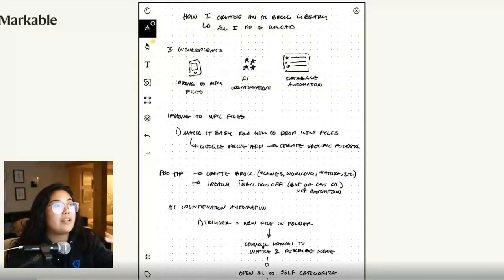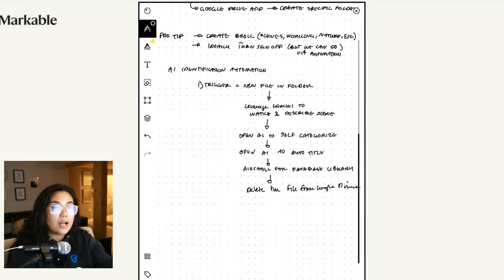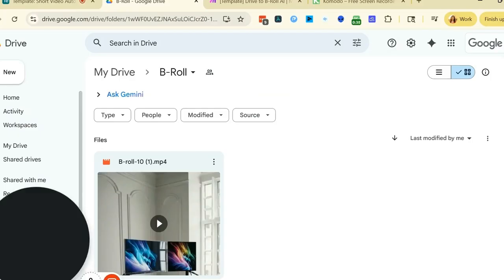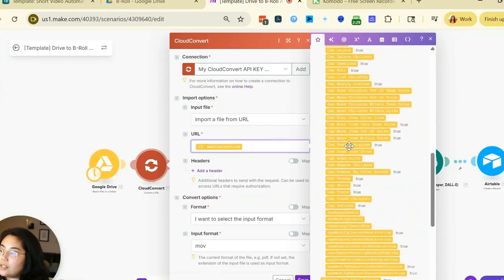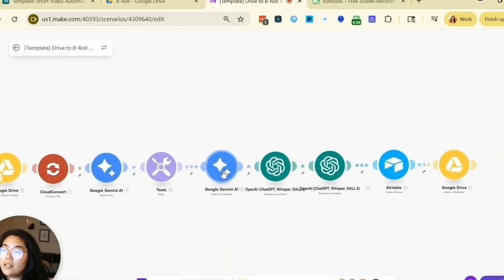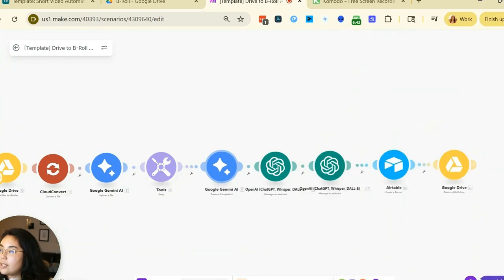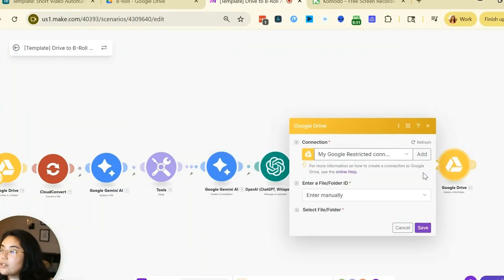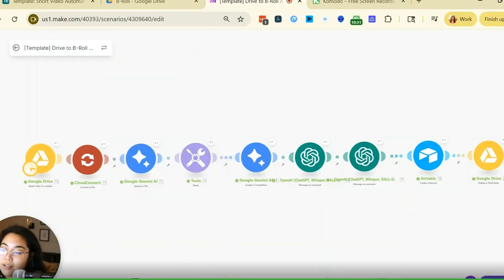B-Roll Library Automation: Stop Wasting Hours Organizing Footage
My b-roll library automation, from phone to Google Drive to Airtable, with AI describing and naming every clip.

Tired of wasting hours organizing your b-roll and content assets? In this video, Tina Lopez, calm-systems strategist for digital creators, walks you step-by-step through her streamlined, automated workflow for building a searchable b-roll library—without the overwhelm. You’ll learn how to use your phone, Google Drive, Gemini, and Airtable to capture, categorize, and store your video assets, so you can focus on creating instead of managing files.

Discover how to automate the conversion of iPhone videos to MP4, leverage AI to describe and categorize your footage, and build a content database that makes content repurposing and async workflows effortless. Tina shares practical tips for filming authentic b-roll, setting up automations, and keeping your creative process organized and calm. By the end, you’ll feel empowered to reclaim your time, reduce admin, and create with clarity.

What you’ll learn & feel:
- How to automate your b-roll and content asset management from phone to Airtable
- The exact tools and async workflows Tina uses for digital creators
- How to use AI (Gemini & OpenAI) for scene description, categorization, and naming
- Pro tips for filming and organizing b-roll for easy content repurposing
- The calm and confidence that comes from a frictionless, organized creative process

⏱️ Chapters:
00:00 Why Your B-Roll Library Is Broken
01:00 The 3 Ingredients for Effortless Asset Management
02:10 Automating Video Conversion & Uploads
03:40 Pro Tips for Filming Authentic B-Roll
05:00 How the Automation Works (Step-by-Step)
08:00 Using Gemini & OpenAI for Scene Descriptions
10:00 Building Your Airtable Content Database
12:00 Troubleshooting & Going Live